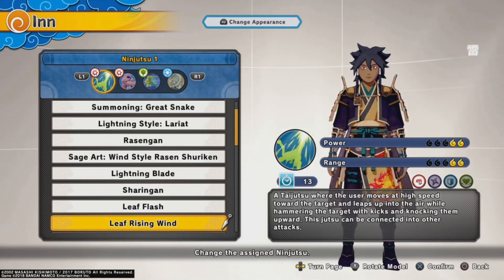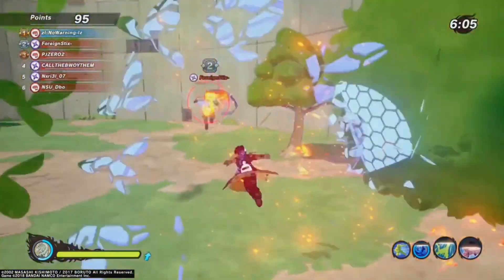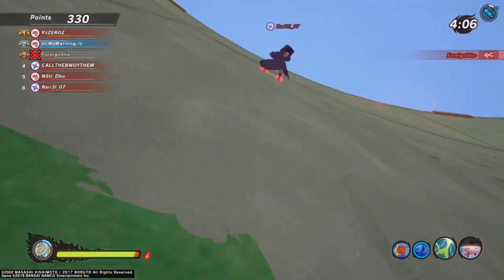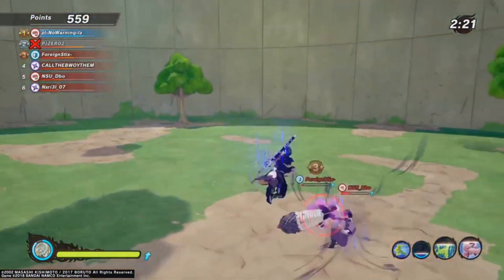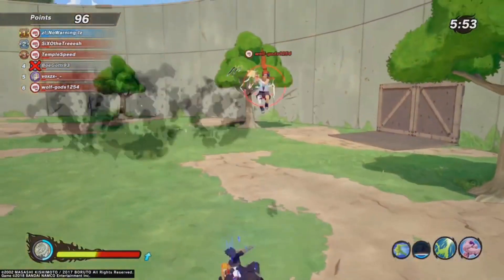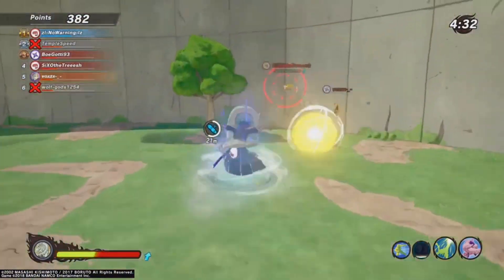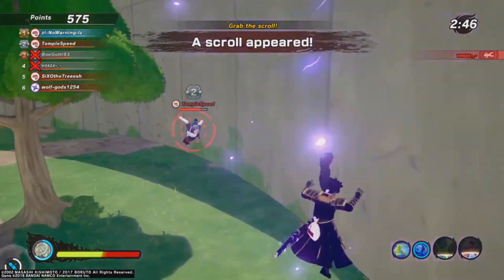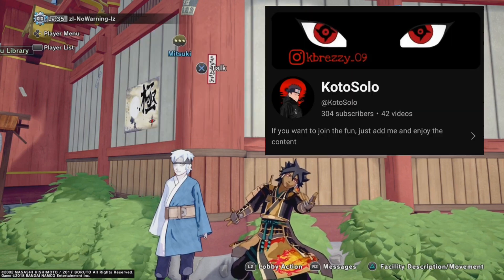STAY AWAY From The Wood Golem In Shinobi Striker